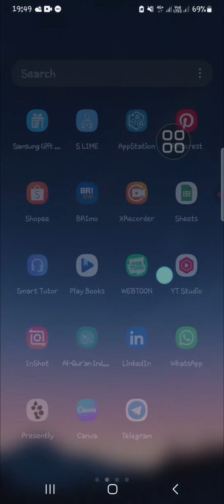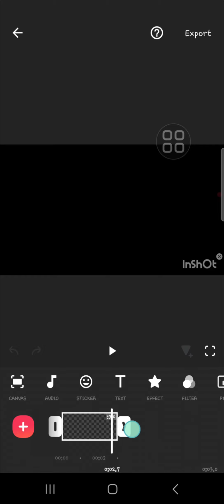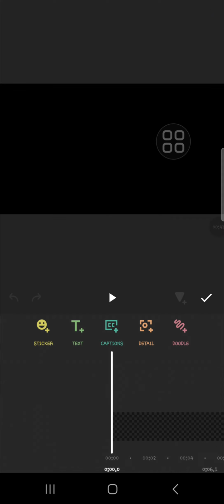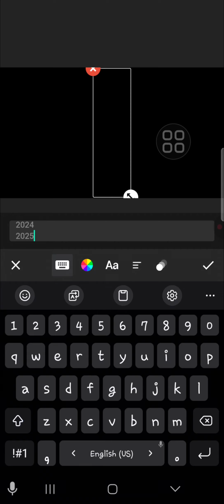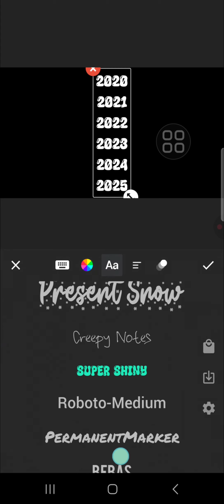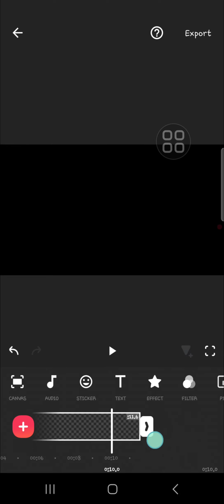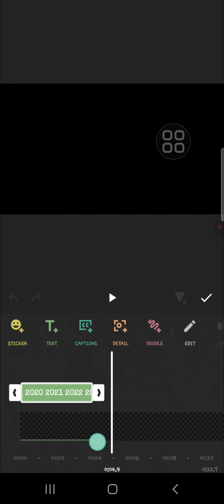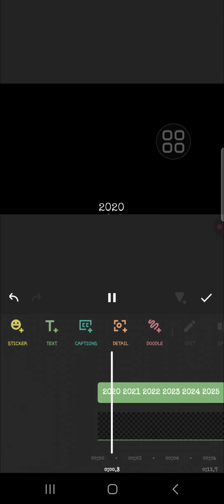InShot Tutorial! How to Create a Scrolling Timeline Animation Video using InShot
Want to make a professional-looking scrolling timeline animation using InShot? In this tutorial, I’ll guide you step by step on how to create a smooth and engaging timeline animation for your videos. Perfect for history videos, event highlights, or storytelling!